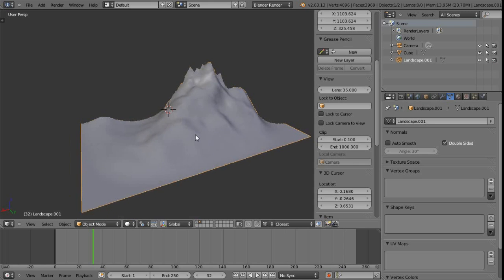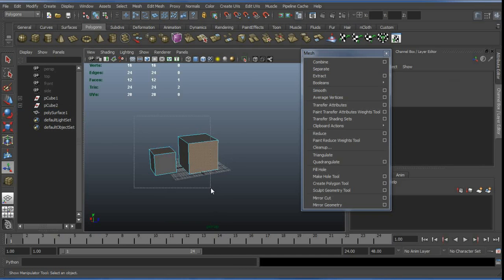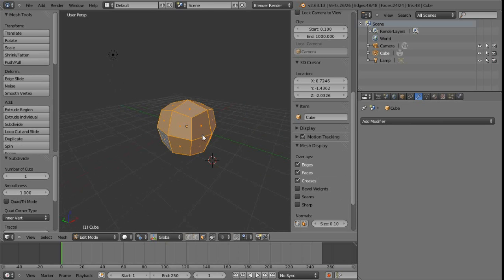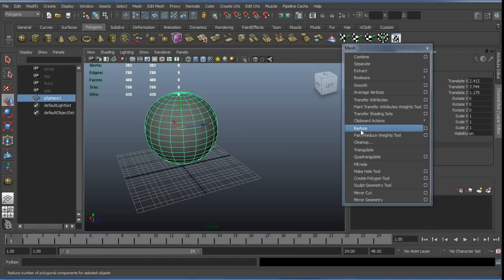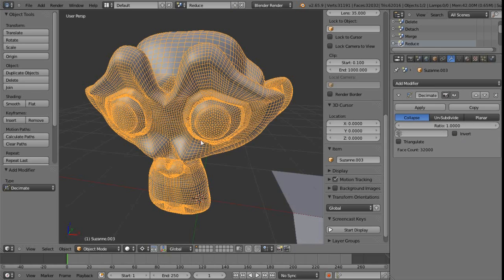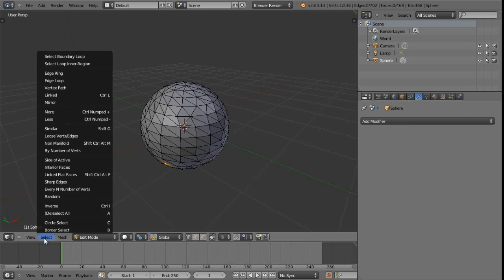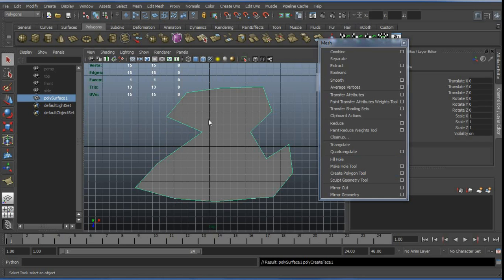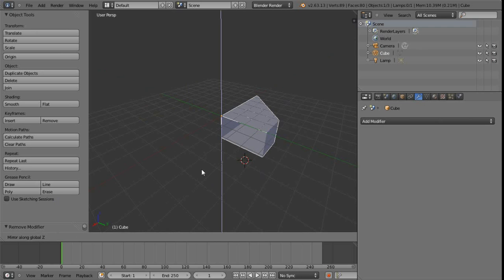Modelling in Blender & Maya : Mesh Menu